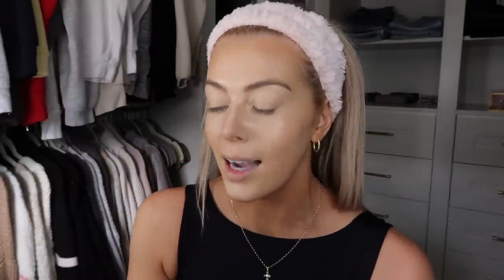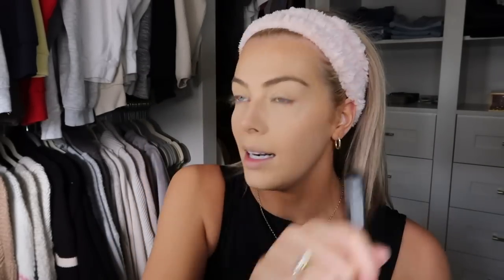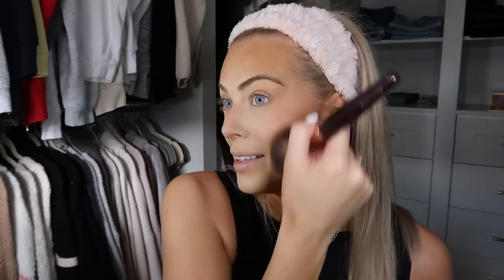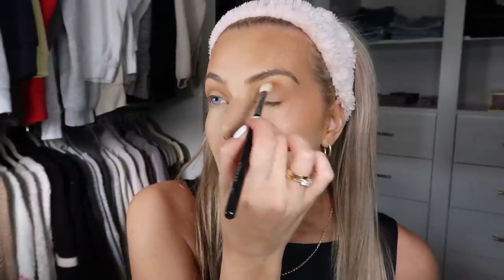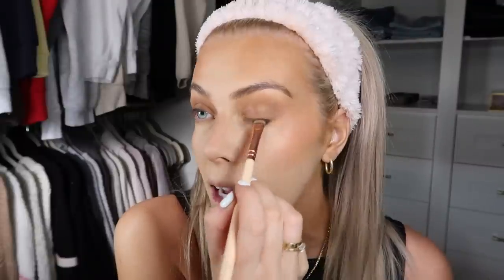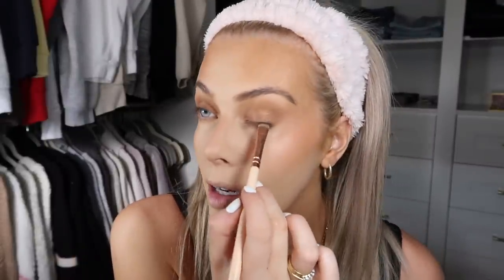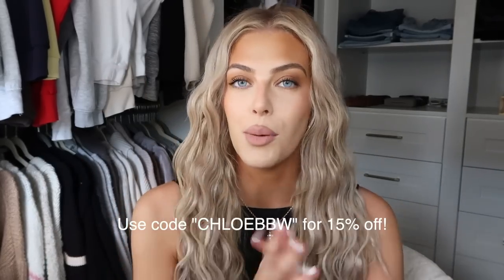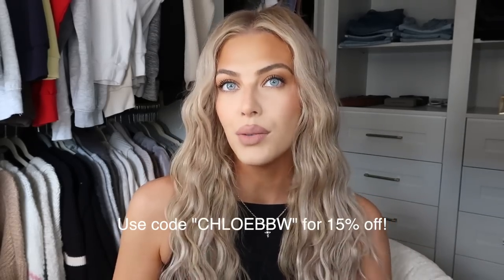Glam/Event Make-Up & Hair Tutorial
PRODUCTS MENTIONED
Benefit Porefessional Primer
Sculpted By Aimee Beauty Base in Golden Glow
Charlotte Tilbury Airbrush Flawless Foundation in 7.5N
Fenty Beauty Pro Filtr Concealer in 145
Laura Mercier Loose Translucent Powder
Dior Backstage Face & Body Bronzers in 4N & 5N
Dior 001 Pink Blush
MAC Mineralise Skin Finish in Gold Deposit
Charlotte Tilbury Clear Brow Gel
Clinic Brow Pencil
Bobbi Brown Eyeshadow in Camel
Charlotte Tilbury Colour Chameleon in Amber Haze
Sarah Keary Makeup Brown Eye Pencil
MAC Extended Play Lash Mascara Gigablack
MAC Lipstick in Honeylove
Charlotte Tilbury Lipliner in Iconic Nude